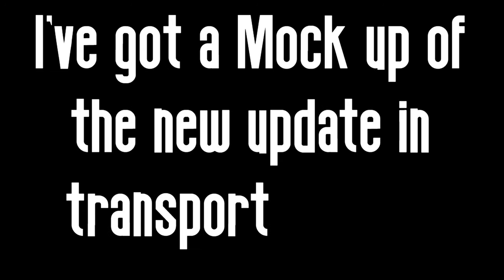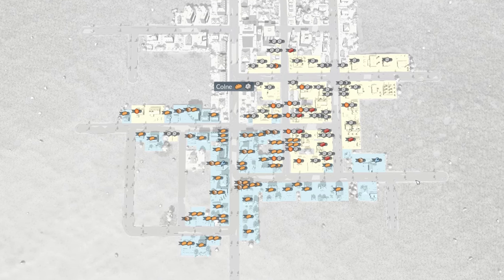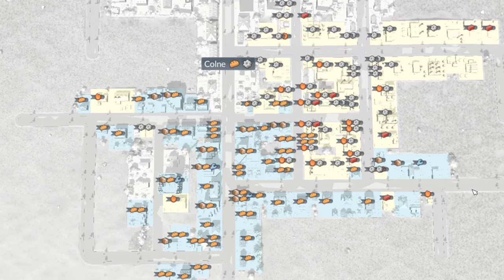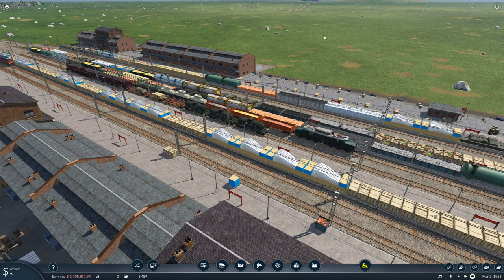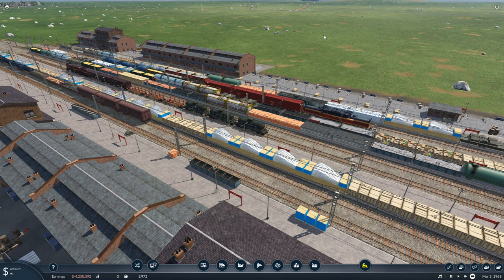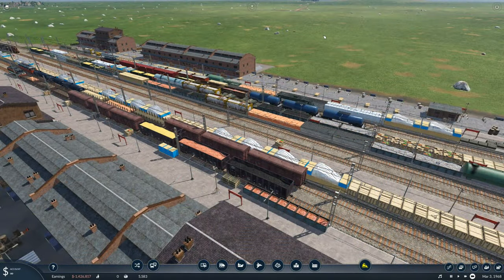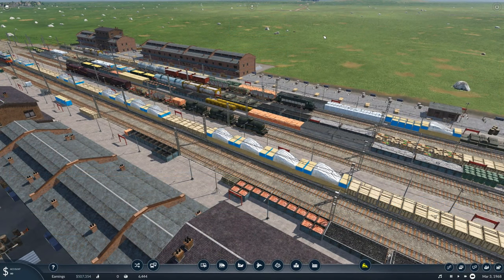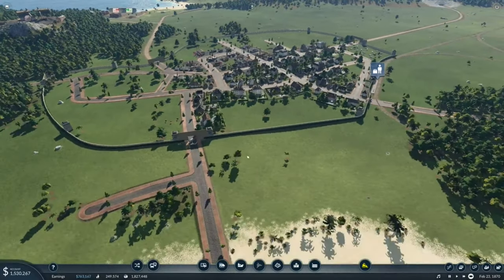You're Doing Cargo Wrong! Do It The NEW Way Instead! Transport Fever 2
Game Features
Processor - Intel(R) Core(TM) i7-9700KF CPU @ 3.60GHz, 3600 Mhz, 8 Cores, 8 Logical Processors